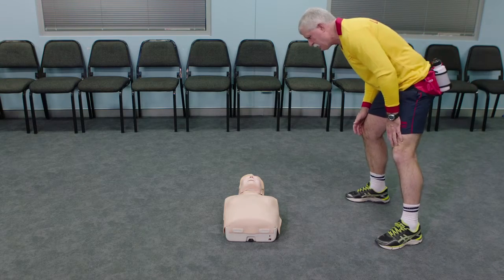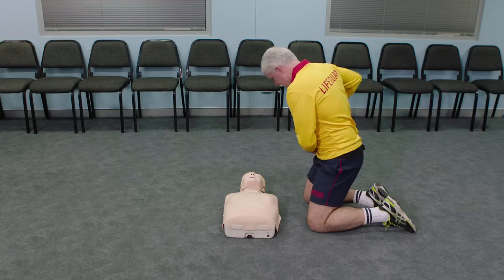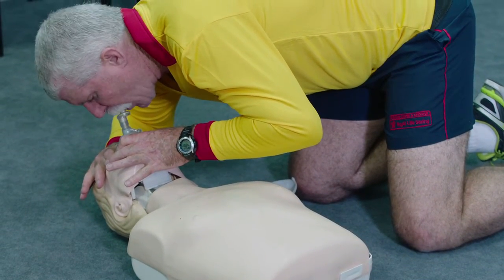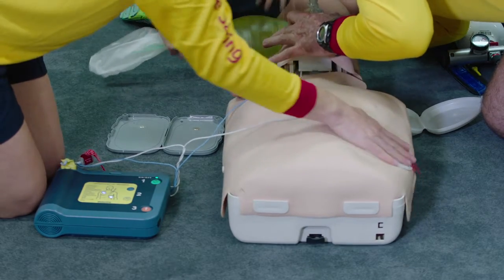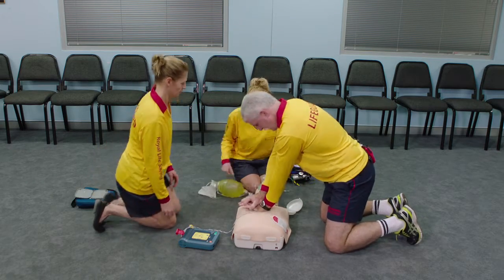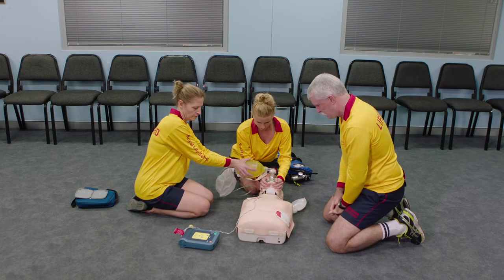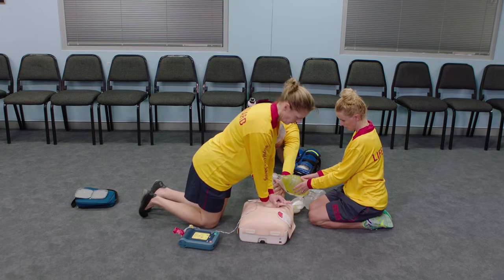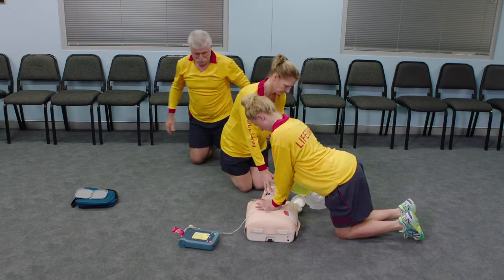Resuscitation incorporating Oxygen and Defibrillation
This video demonstrates the procedure for providing CPR with the use of Oxygen and a Defibrillator